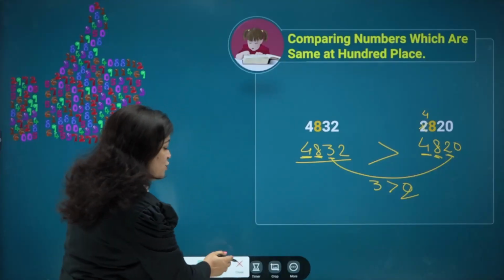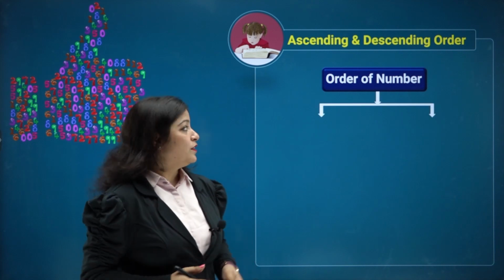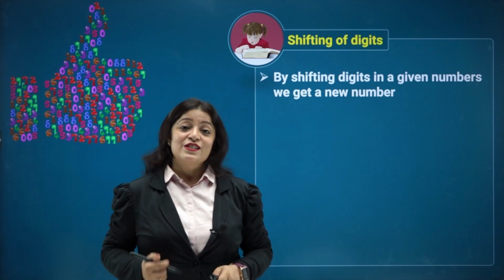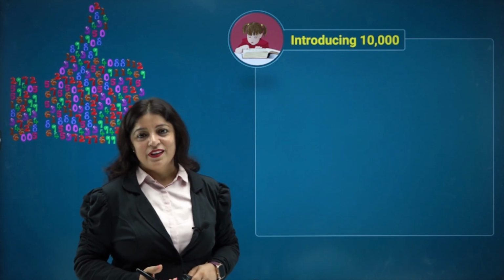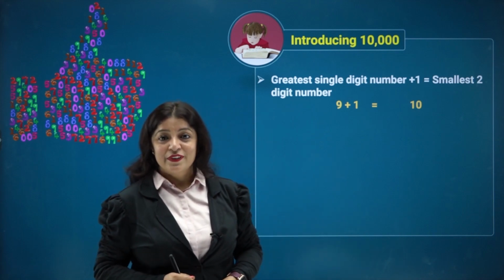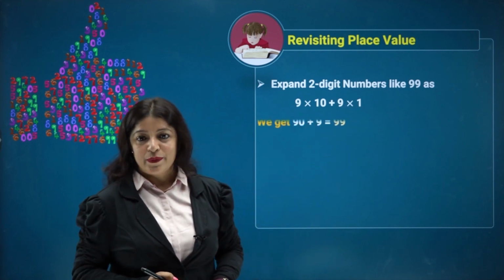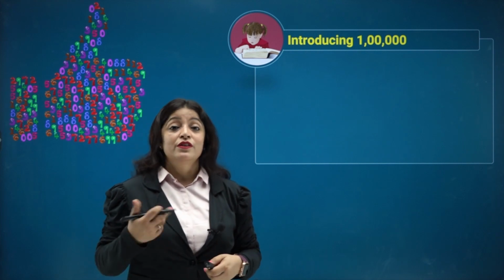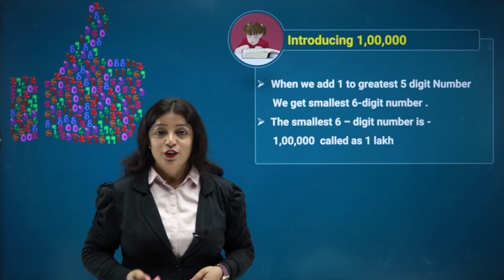(Maths) Topic-comparing numbers which are same at hundred place Chapter-1 Class-6 part-2